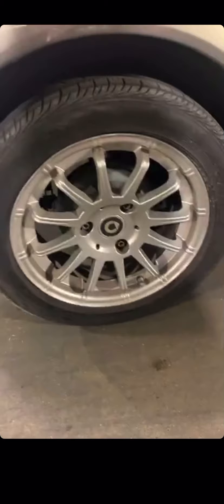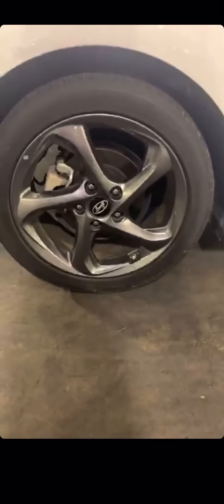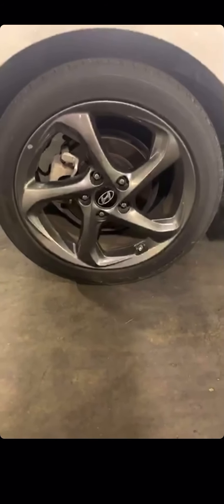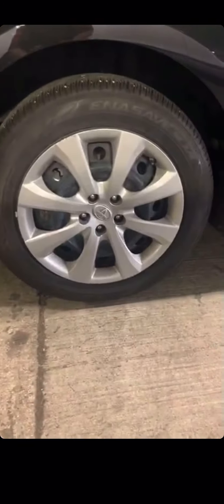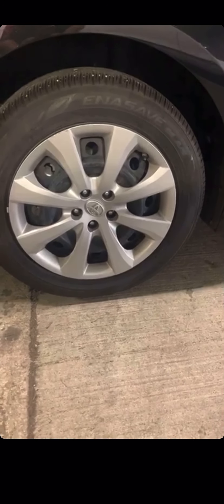NUMBER WALK: 8/24/2020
Join “The Numbers Lady” as she compares different patterns at the Car Rental dealership. What differences do you notice?